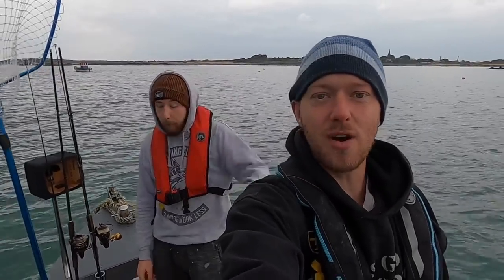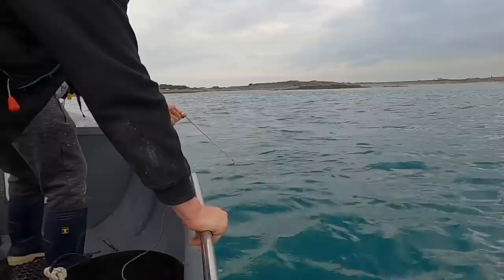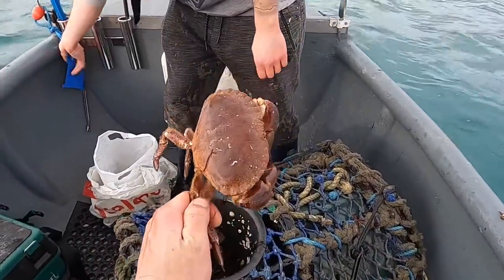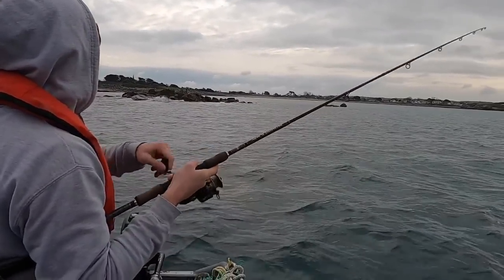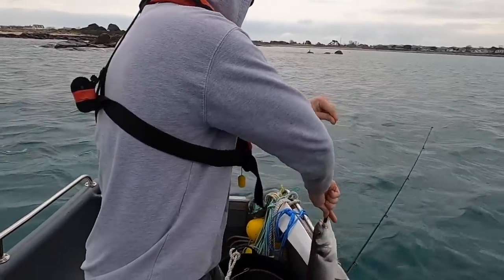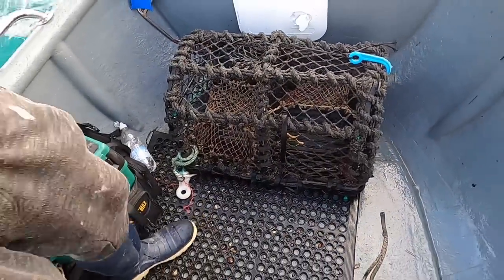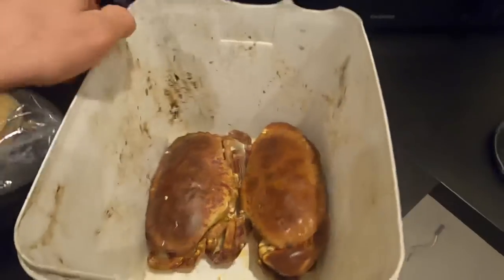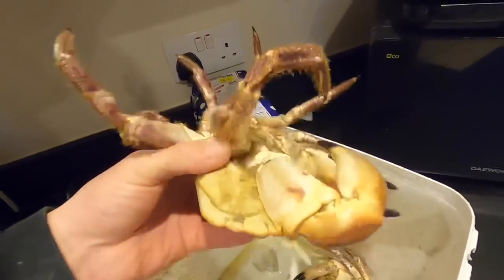My Tastiest Catch & Cook Yet ! Brown Crab Pasta in a Shell